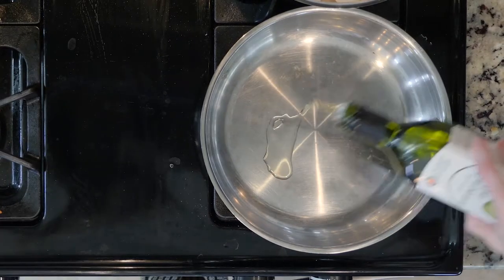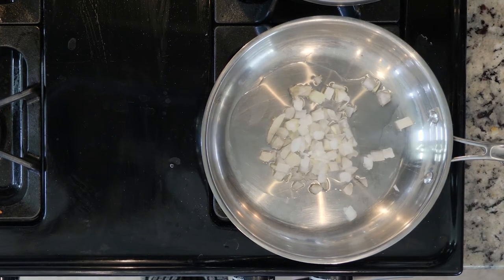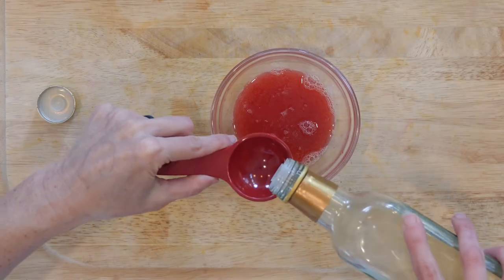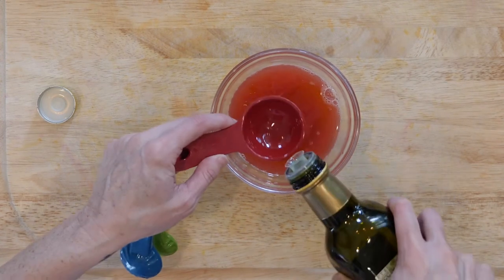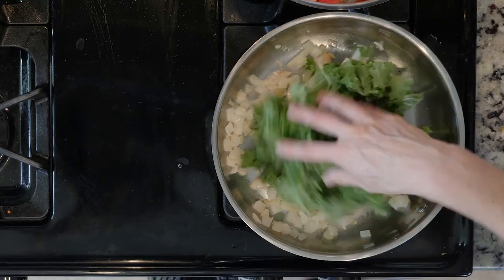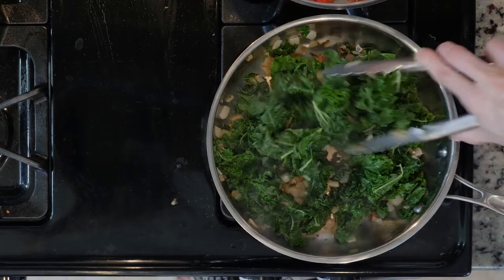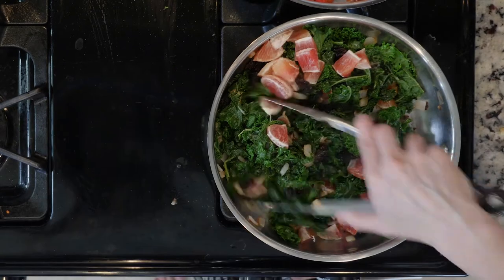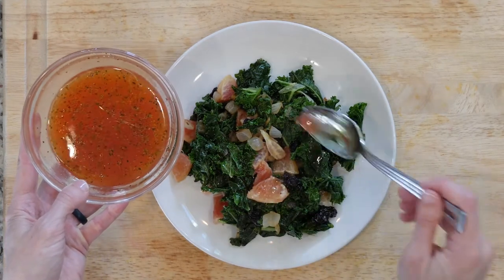SP 18 ETA VEG WarmKaleRaisinsBloodOrangeDressing